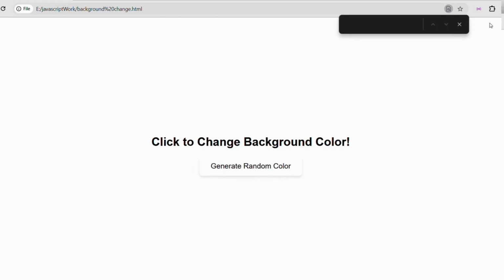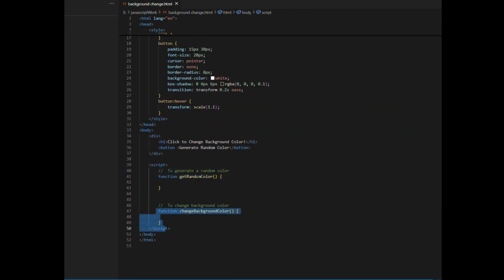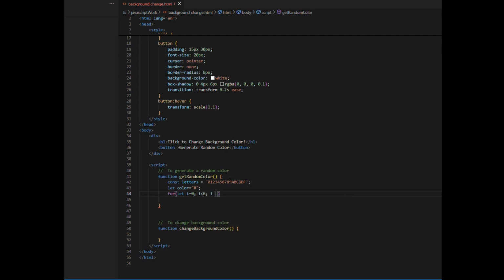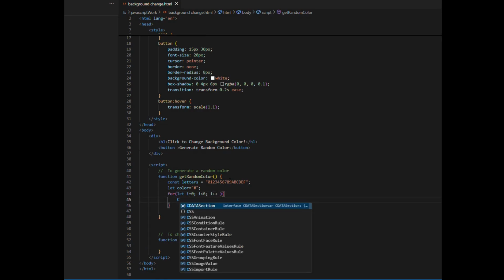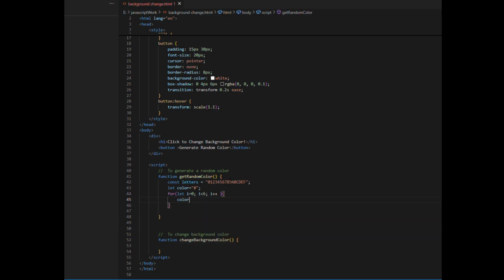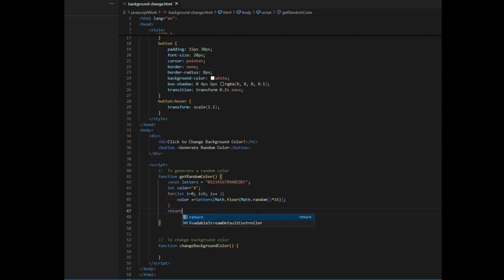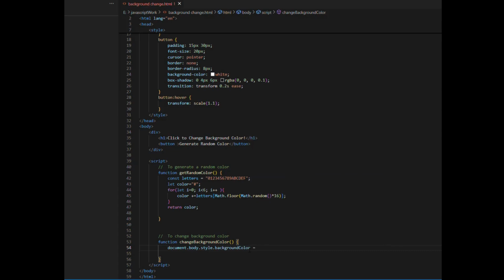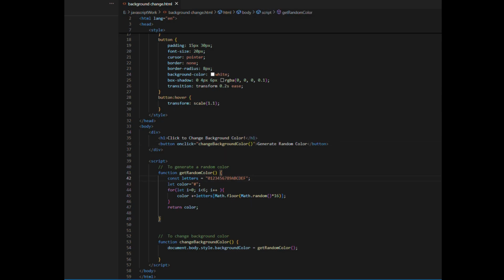How to Change Background Color with HTML CSSand JavaScript for beginners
Learn how to change the background color of your webpage using HTML, CSS, and JavaScript in this beginner-friendly tutorial